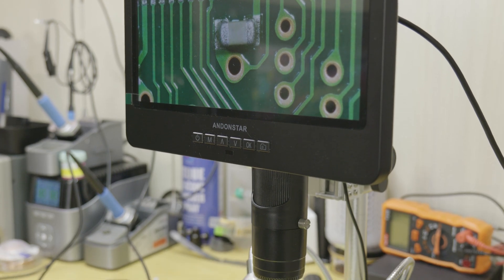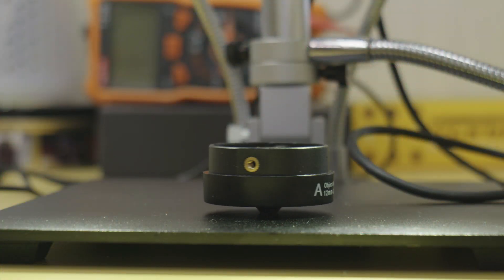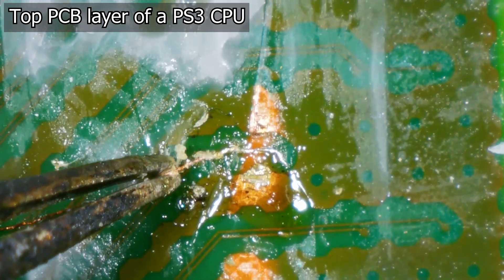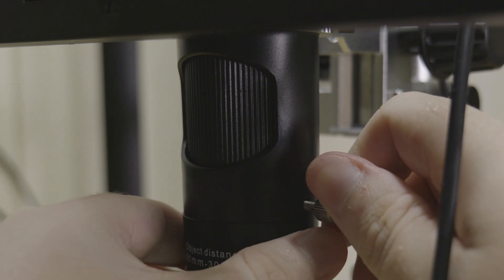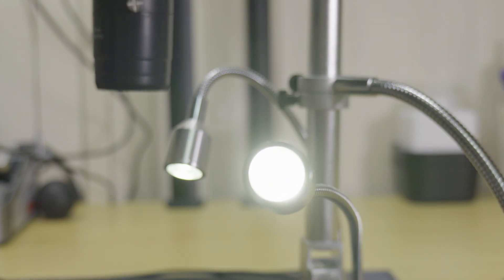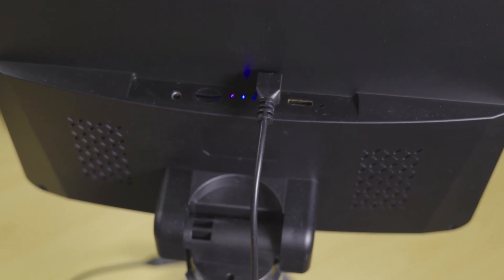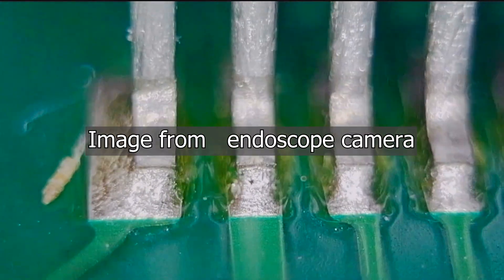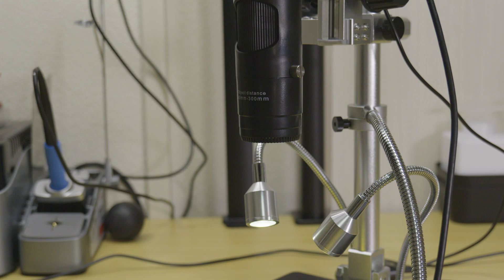ANDONSTAR AD249S Digital Microscope Review